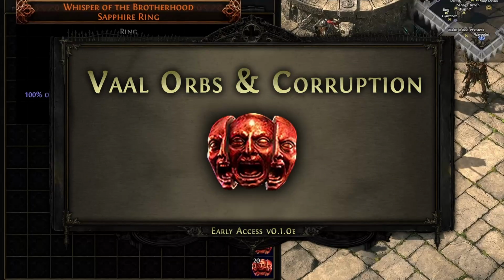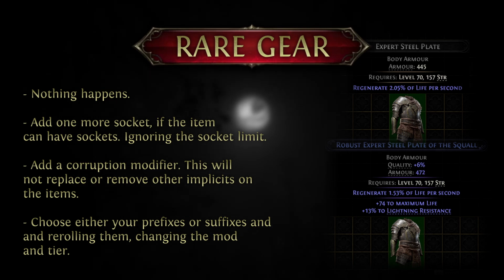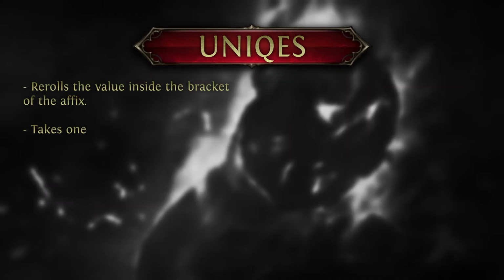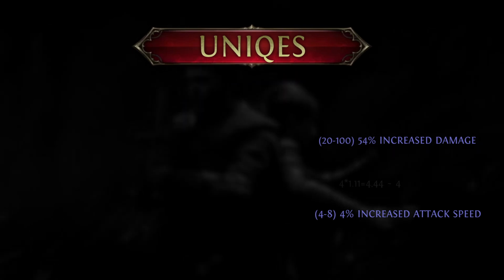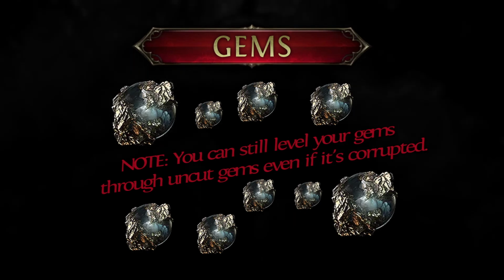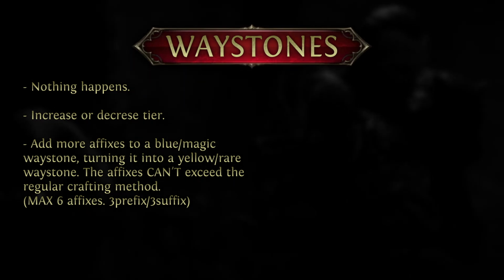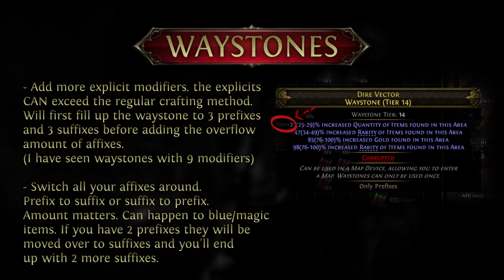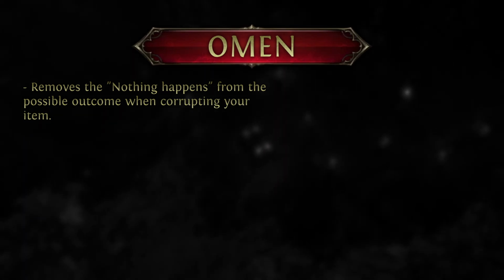PoE 2 - Best Guide to Vaal Orbs & Corruption! [EA v0.1.0e]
Corruption is cool... But not as cool as you!
Outcomes are not equally weighted. (Do not have the same chance to happen)

Tᴀʙʟᴇ Oꜰ Cᴏɴᴛᴇɴᴛ
00:00 - Intro
00:21 - Rare EQ Gear
00:53 - Unique Items
02:28 - Skill Gems
03:05 - Jewels
03:20 - Waystones
04:35 - Omen Of Corruption
05:06 - Outro